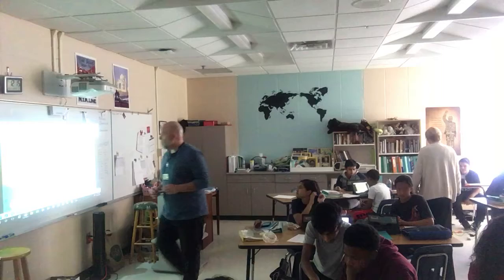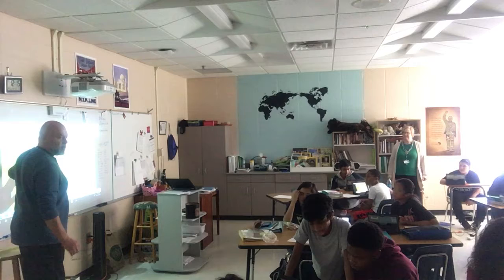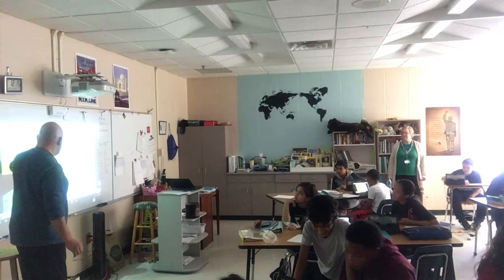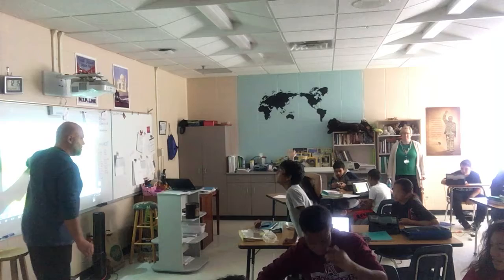Cooke Lesson Oct. 2018